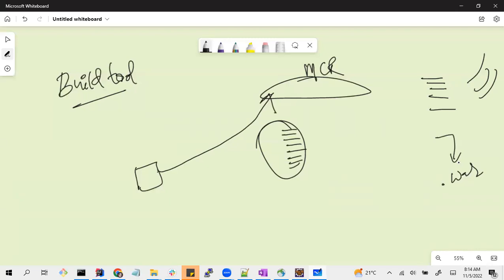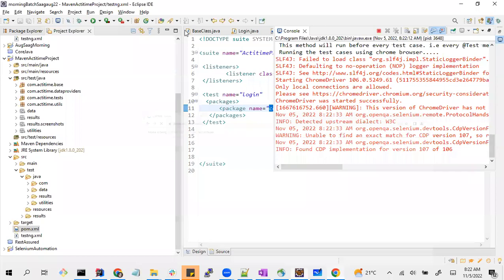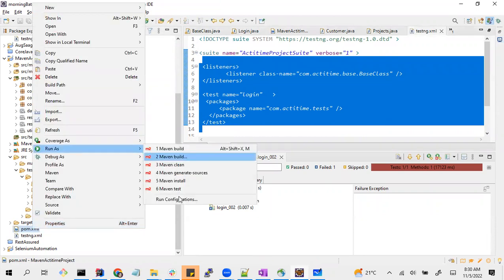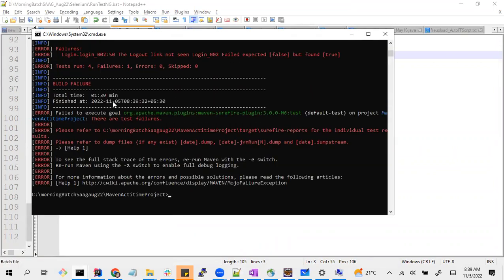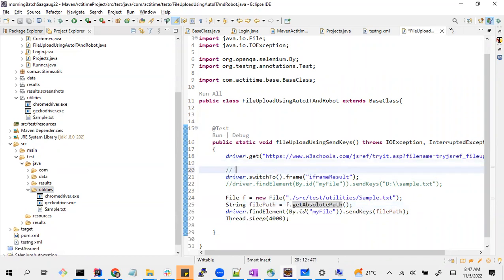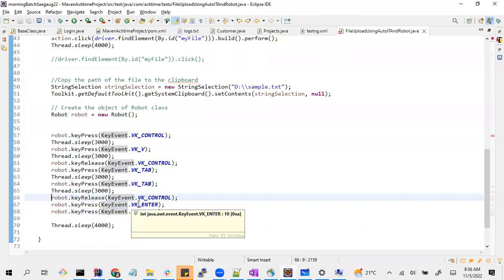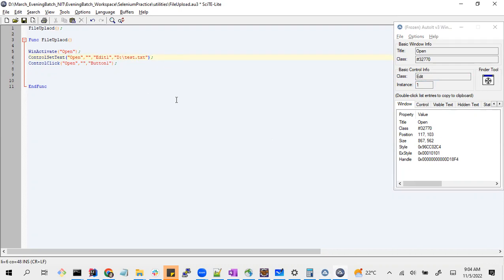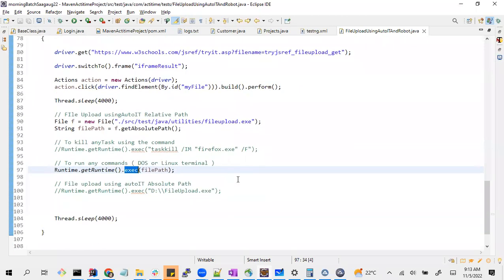Selenium - Maven - How to create a Maven project | Saag Tech